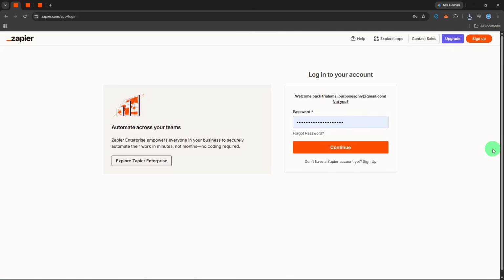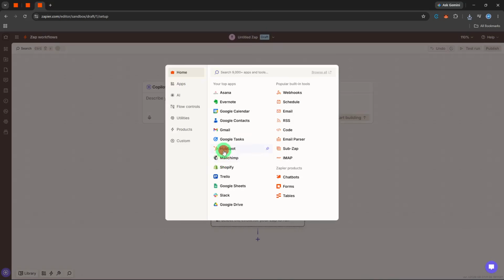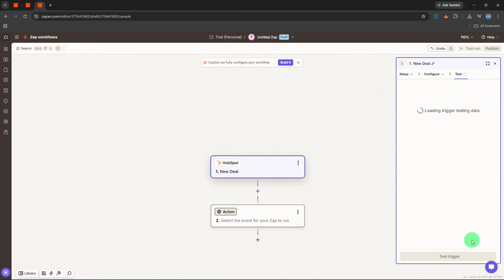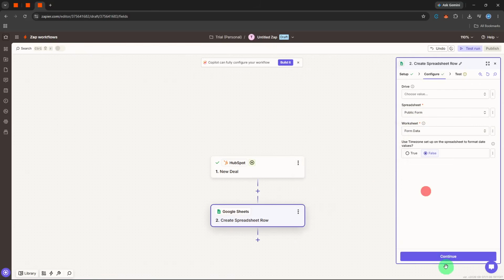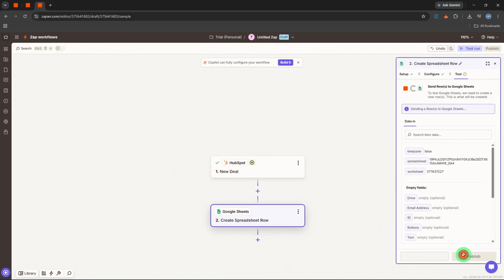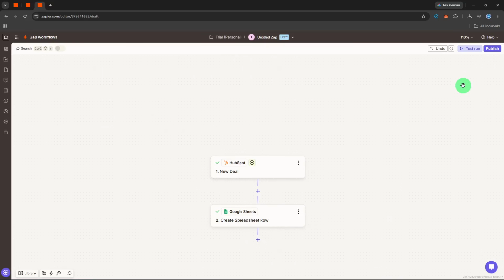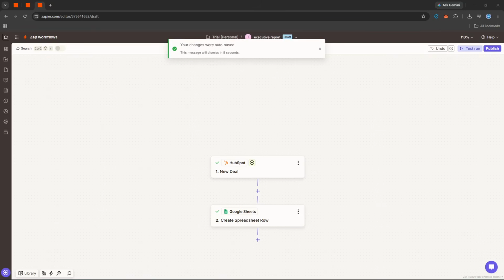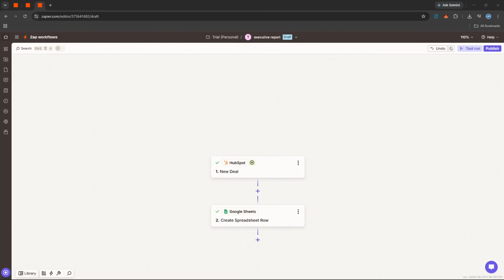Build Executive Reporting Automation In Zapier [Masterclass]